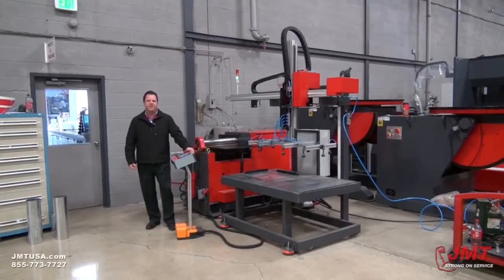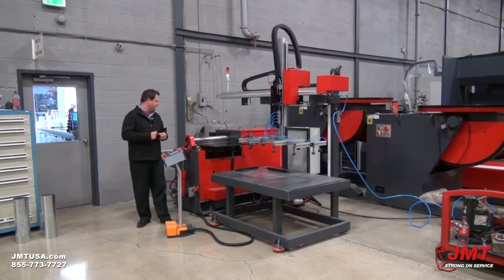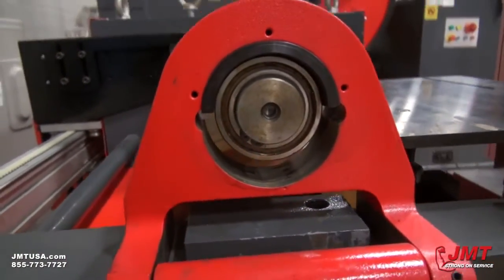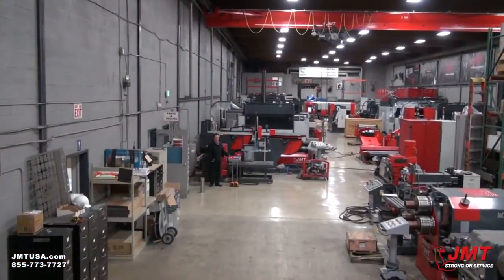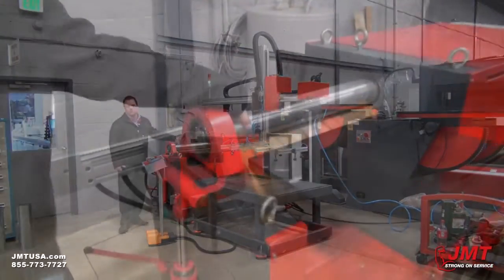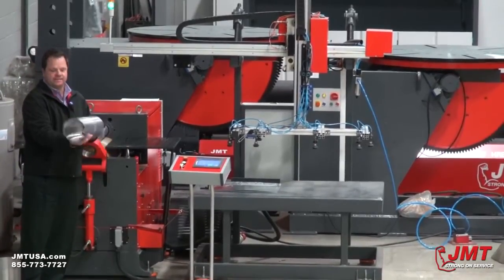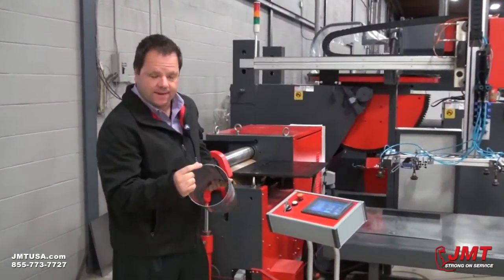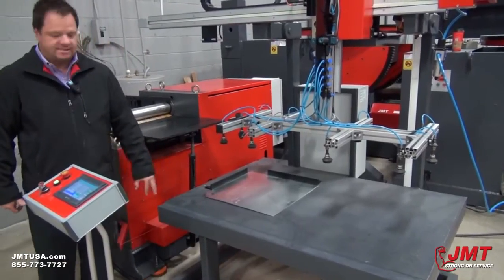JMT Neoprene 2-Roll Plate Roller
| Demonstration of an automated JMT BTR 6/2.0 2-roll plate rolling machine with PLC control. This machine features a Neoprene bottom roll and can roll 24" wide x 14 gauge material. | JMT plate rolls and other JMT metal fabricating machines are sold nationwide by JMT distributors Call JMT toll free at or email .